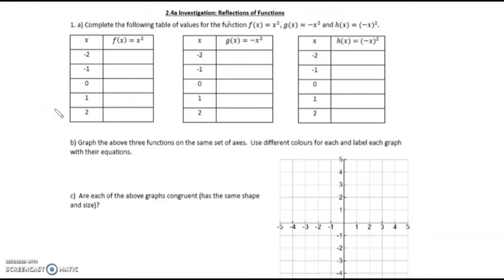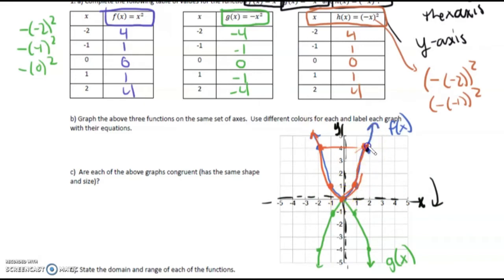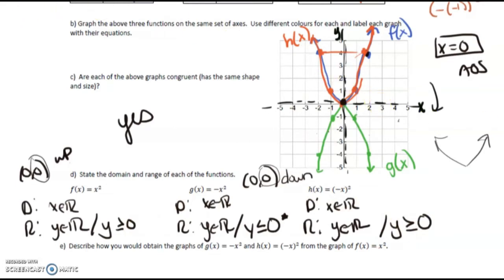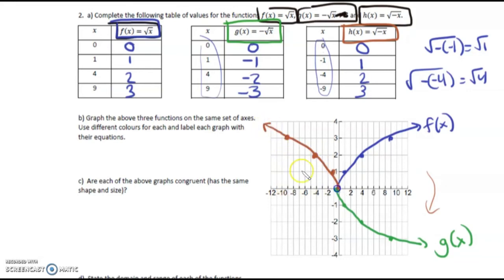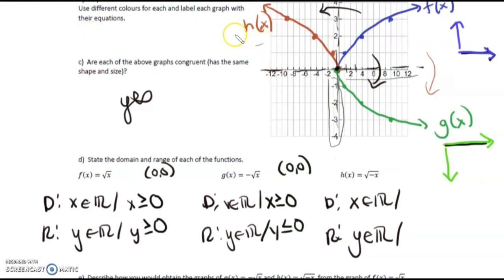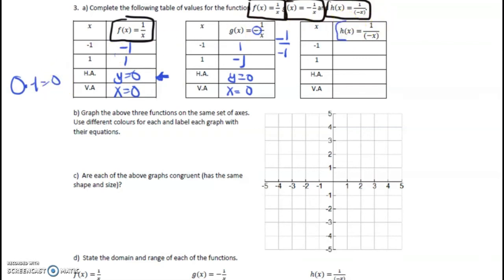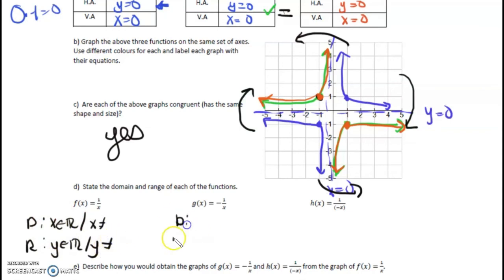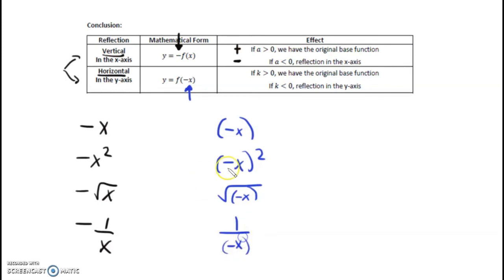MCR3U 2.4a Investigate Reflections of Functions